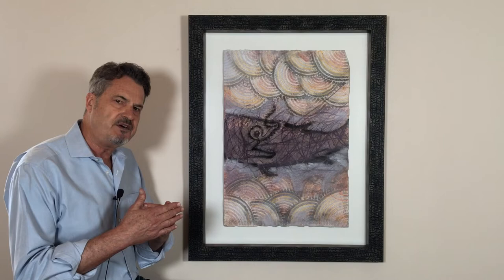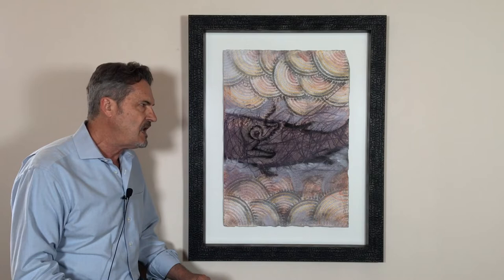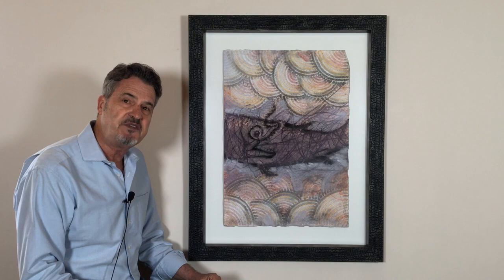Francisco Toledo: "Two Fish"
The Las Mayan Train: Part 2 of Video Series

Among the featured works in "Francisco Toledo: The Last Mayan Train" is a mixed-media painting of two fish surrounded by fishing nets (Untitled, 2019). The decorative beauty of the nets is counterbalanced by the painting’s subject: over-fishing the world’s oceans.